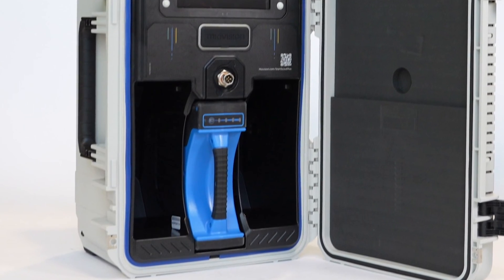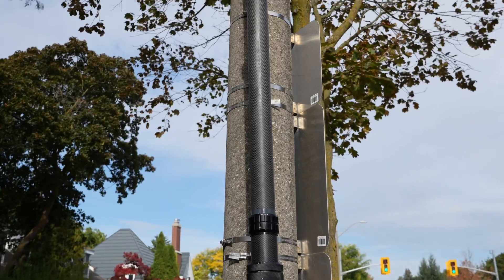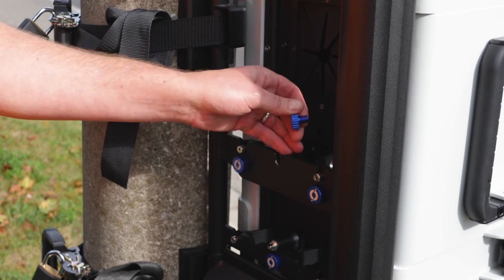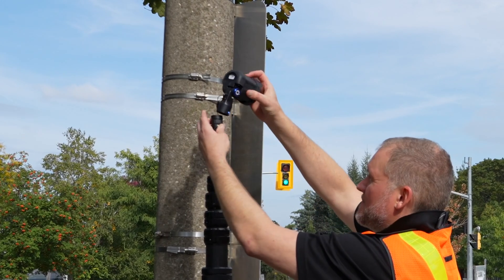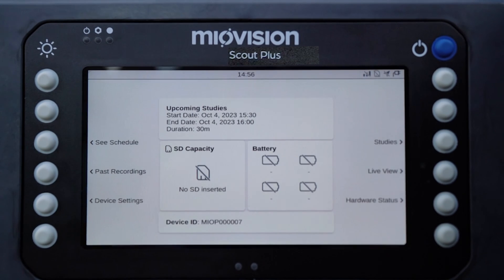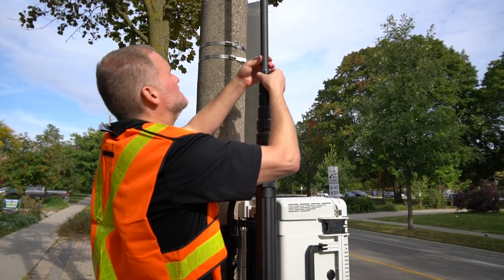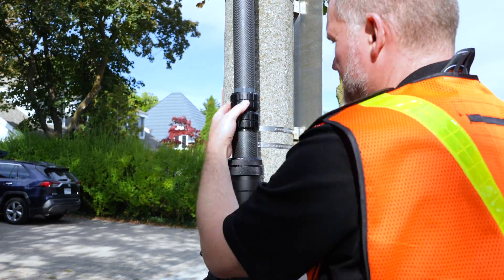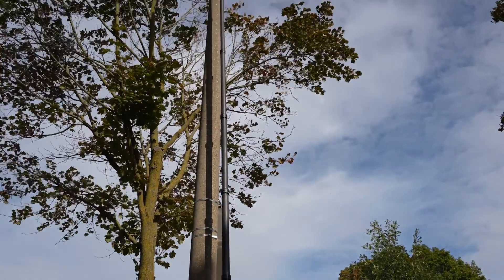Scout Plus Deployment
🚀 Master the Scout Plus Deployment: Your Comprehensive Step-by-Step Guide 🚀

Join us on a seamless journey to deploy your Scout Plus with precision and confidence. In this comprehensive step-by-step guide, we'll walk you through every aspect of setting up your Scout Plus device, ensuring you effortlessly capture accurate and insightful traffic data.

🔍 What You'll Learn:

Quick Setup: Discover the art of swift and efficient deployment, saving you valuable time on-site.
Optimal Placement: Uncover best practices for placing your Scout Plus to maximize data accuracy.
System Check: A comprehensive guide to running checks and ensuring your Scout Plus is fully prepared to capture valuable traffic insights.

🚦 Why Choose Scout Plus?
Scout Plus is purpose-built for reliability and accuracy in traffic data collection. Explore the full capabilities of Scout Plus by visiting our

🎥 Ready to Deploy Like a Pro? Hit play now and dive into the world of Scout Plus deployment mastery. For more in-depth information about Scout Plus, visit our dedicated